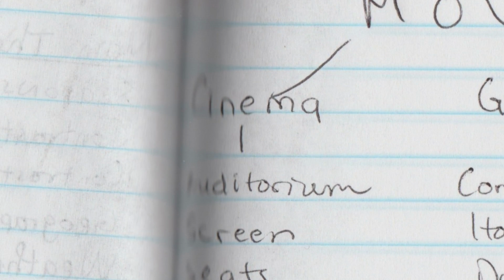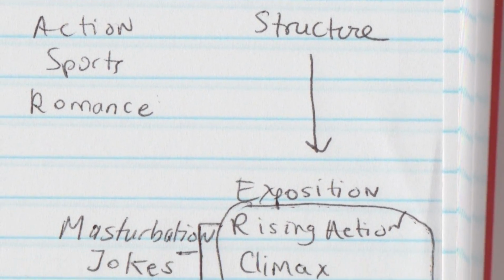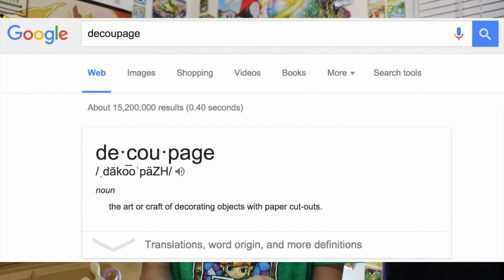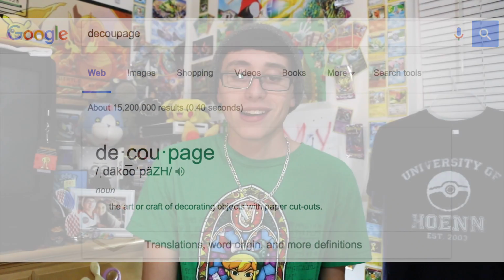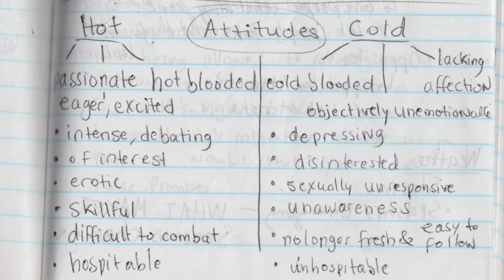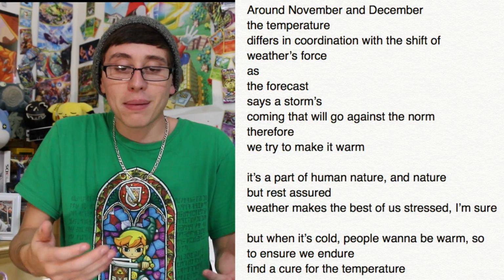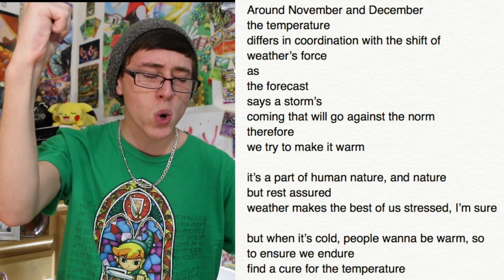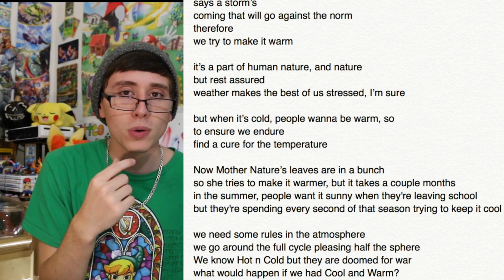Exploiting All Ideas in Writing! Advanced Tutorial w/Mat4yo #2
This is an instructional video where I teach the concept of exploiting all ideas in rapping, lyricism, and creative writing.
I also explain the idea of a "Linking Tree", wherein ideas sprout a family tree of usable derivations that pertain to your main subject.

SCENE SELECTION:
Using vs Exploiting 10:49
Linking Tree 1:24
Important Rule 11:33
"Cool & Warm" Song 13:16
"Linking Tree" Song 25:00
T-Shirts! 27:14

Yo! it's Mat4yo!